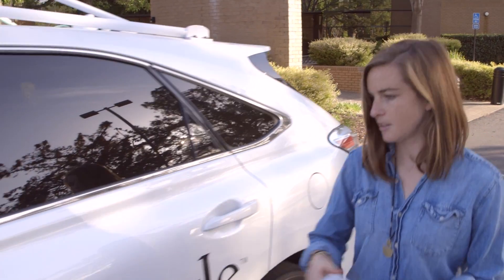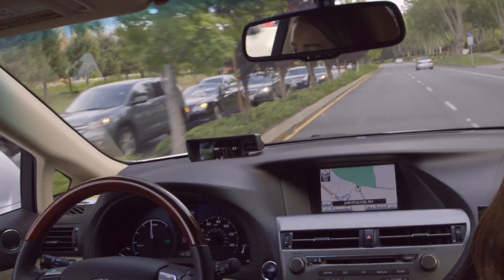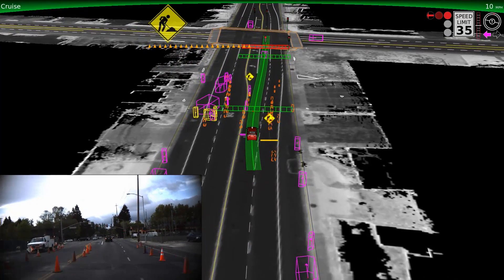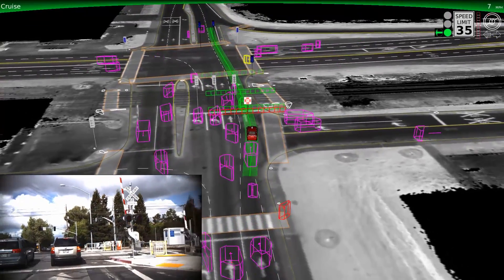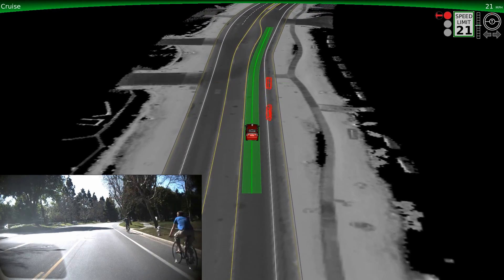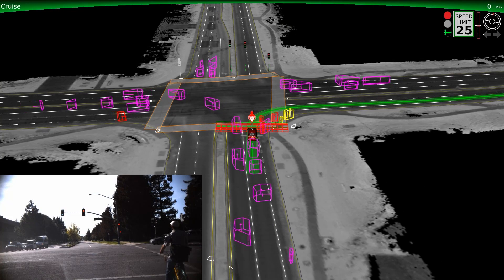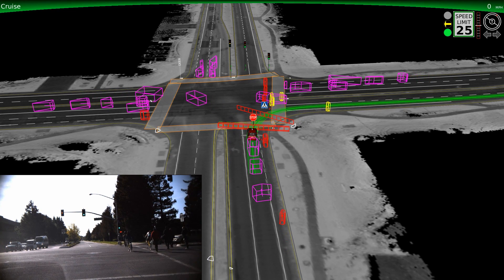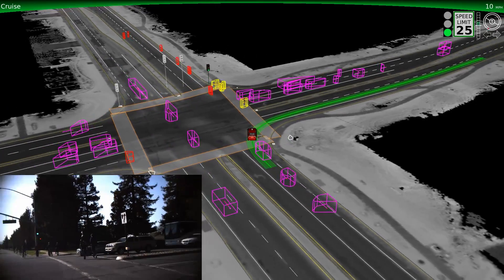Google Self-Driving Car on City Streets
The Google self-driving car navigates some common scenarios on city streets near the Googleplex.